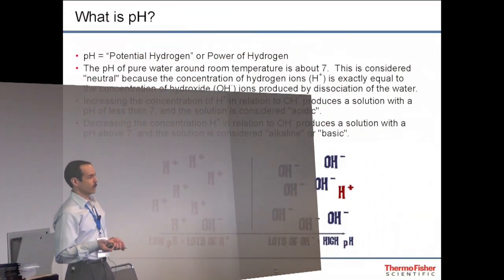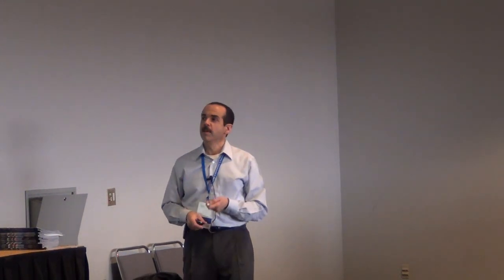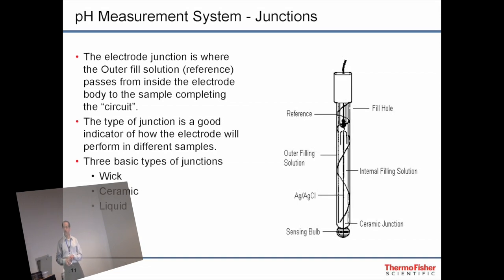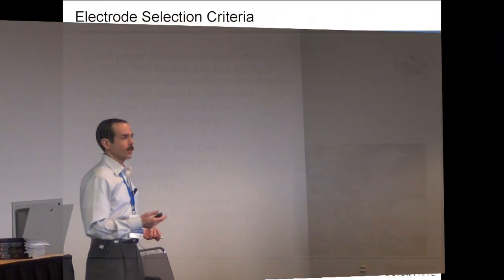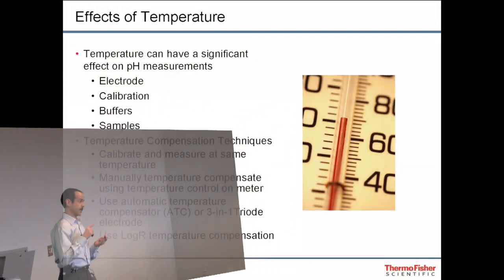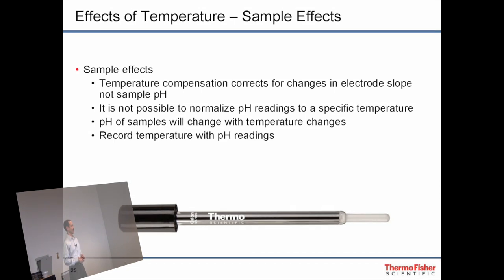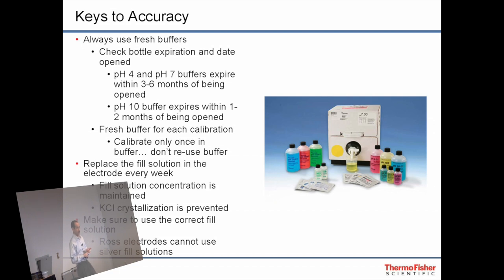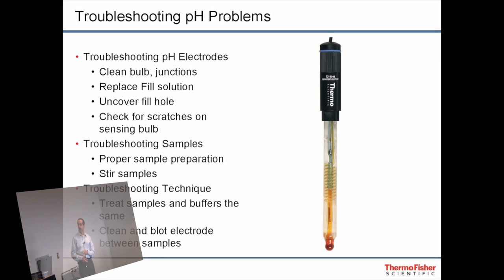ATC 2012 - Wastewater Track - pH Care and Maintainence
Adrian Vazquez, Thermo Scientific Orion.
Learn Proper measurement technique, electrode care and maintenance, troubleshooting, and choosing the correct equipment for pH.